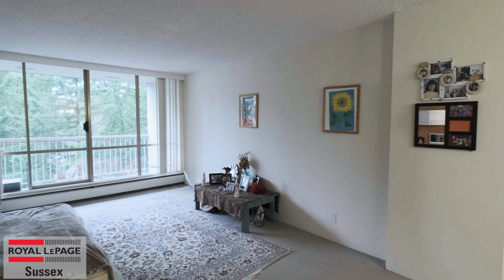801 - 2016 Fullerton Ave North Vancouver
Rarely offered west facing one bedroom with afternoon sun! Private outlook, spacious floor plan with nearly 700 square feet, partial updates but ready for your renovation ideas and priced accordingly.